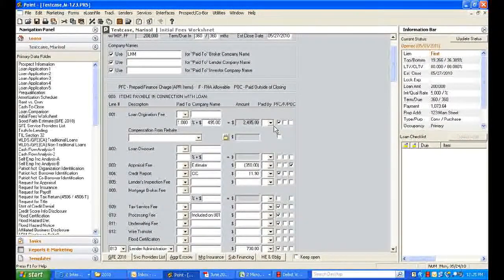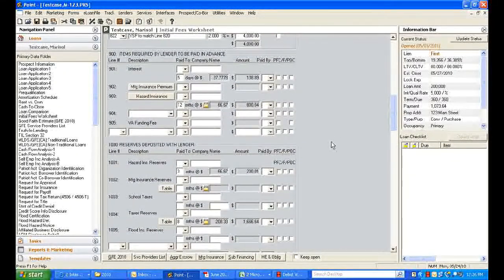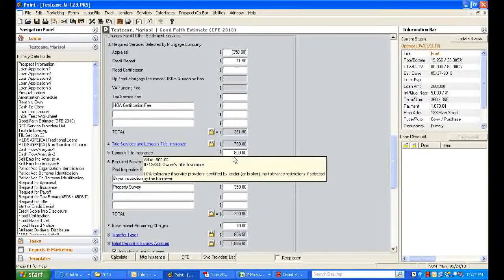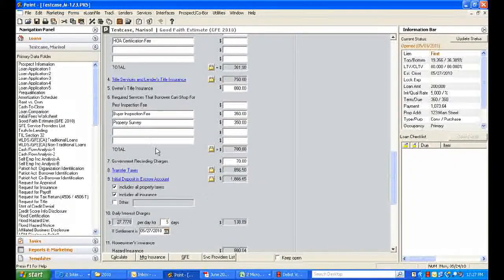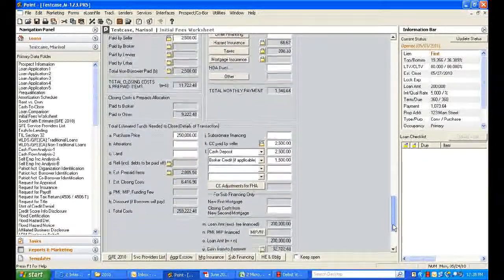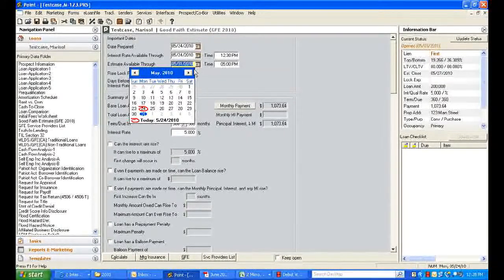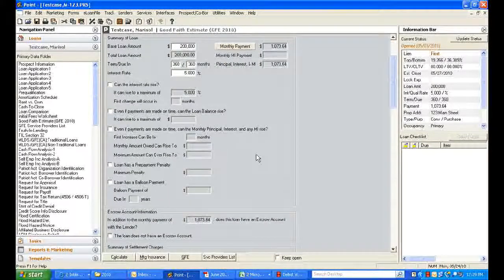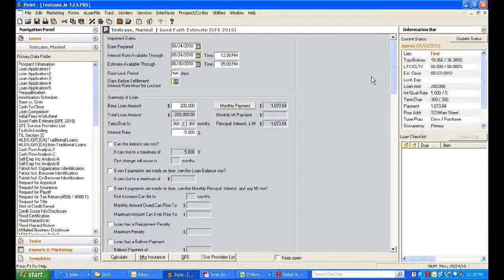GFE with not locked.wmv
Detailed instructions on how to properly complete your initial fees worksheet as well as a GFE for a loan that has NOT been locked.